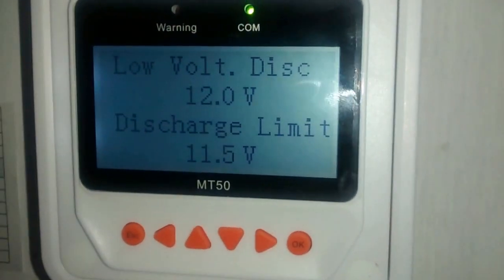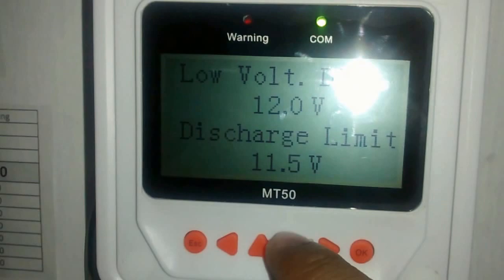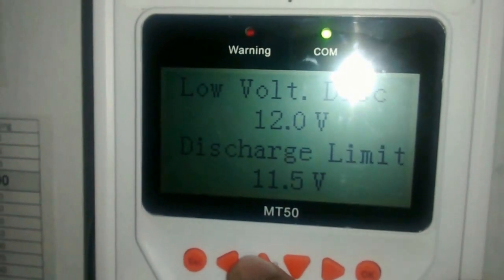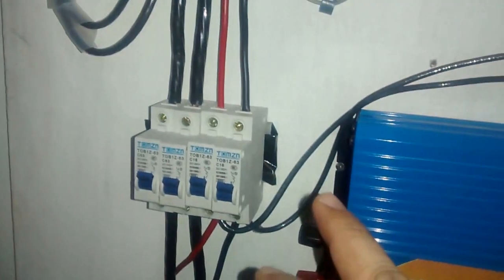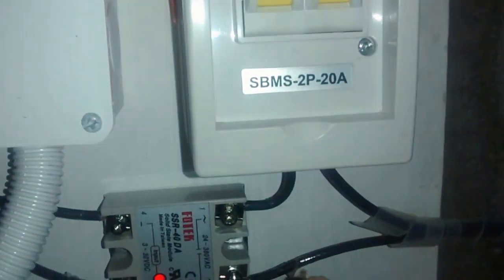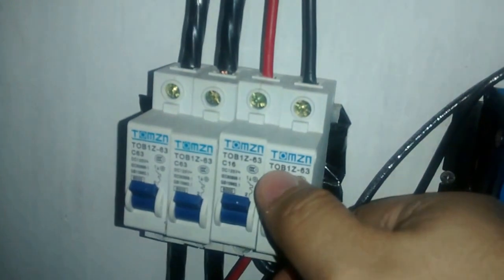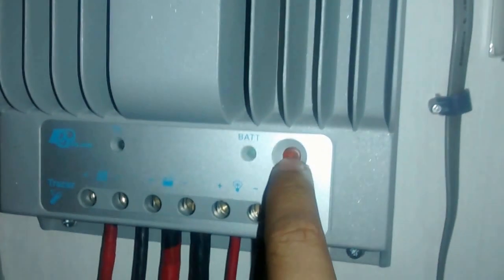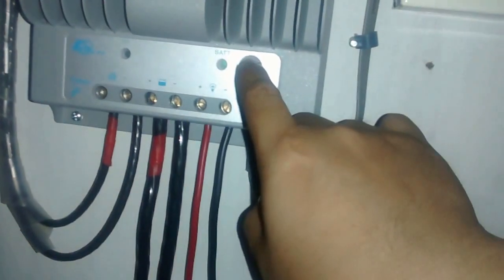Low Voltage Disconnect using a Charge Controller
This is a demo on how to automatically disconnect a a inverter once the battery hits a desired voltage.  The charge controller is a epsolar new tracer 4215bn with a mt50 display.